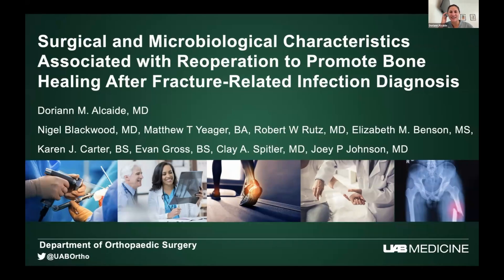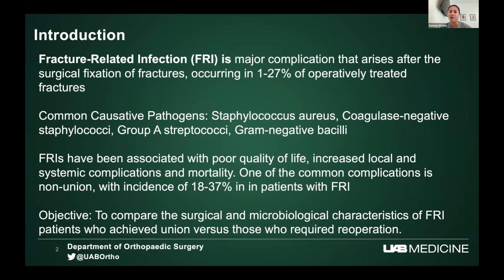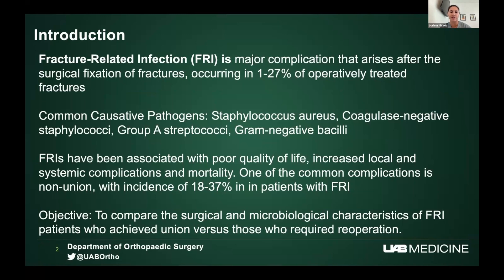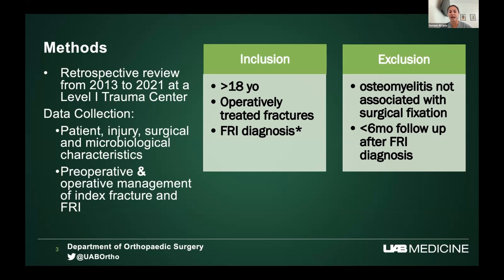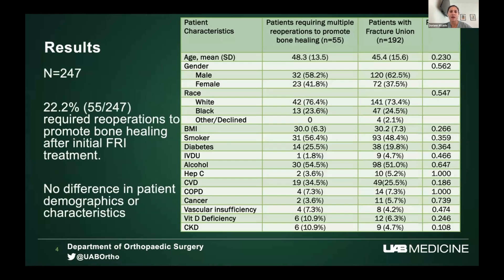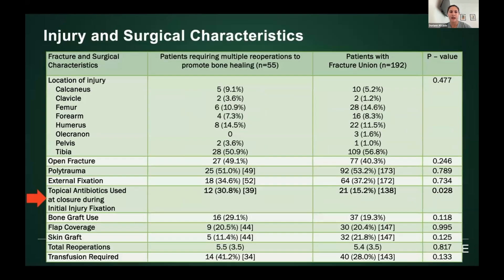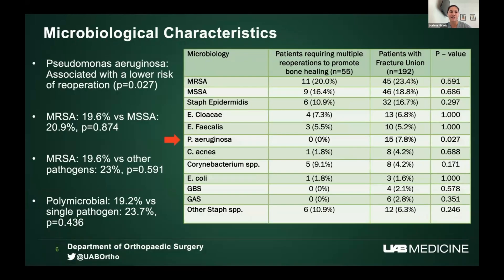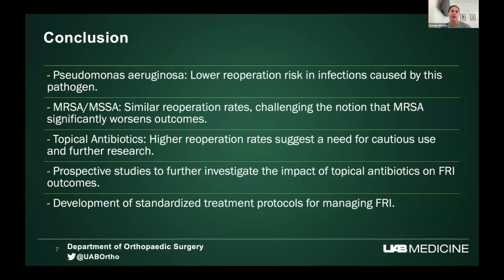Surgical and Microbiological Characteristics Associated with NonUnion in Fracture-Related Infections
Presenting Author: Doriann M Alcaide, MD

The purpose of this study was to compare the surgical and microbiological characteristics of FRI patients that had union and those that had non-union.Through a retrospective study in Single Level I Trauma Center between 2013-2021, we found the use of bone graft and use of topical antibiotic to increase risk of fracture non union. We also found Infection with Pseudomonas aeruginosa was associated with a decreased rate of non-union and infection with MRSA does not affect non union rate.

1. Metsemakers WJ, Morgenstern M, McNally MA, et al. Fracture-related infection: A consensus on definition from an international expert group. Injury. 2018;49(3):505-510

2. Morgenstern M, Kuhl R, Eckardt H, et al. Diagnostic challenges and future perspectives in fracture-related infection. Injury, 49 (Suppl 1) (2018), pp. S83-S90.

3. Thompson E, Qureshi A. Pathogens in FRI - Do bugs matter? - An analysis of FRI studies to assess your enemy. J Orthop. 2024 Feb 12;53:59-72. doi: 10.1016/j.jor.2024.02.011. PMID: 38476676; PMCID: PMC10925936.

4.Metsemakers WJ, Kuehl R, Moriarty TF, et al. Infection after fracture fixation: current surgical and microbiological concepts. Injury, 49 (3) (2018), pp. 511-522.

5. Zimmerli W, Sendi P. Orthopaedic biofilm infections. APMIS. 2017 Apr;125(4):353-364. doi: 10.1111/apm.12687. PMID: 28407423.

6. Horton SA, Hoyt BW, Zaidi SMR, et al. Risk factors for treatment failure of fracture-related infections. Injury. 2021;52(6):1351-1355.

7. Iliaens J, Onsea J, Hoekstra H, Nijs S, Peetermans WE, Metsemakers WJ. Fracture-related infection in long bone fractures: A comprehensive analysis of the economic impact and influence on quality of life. Injury. 2021 Nov;52(11):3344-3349. doi: 10.1016/j.injury.2021.08.023. Epub 2021 Aug 25. PMID: 34474918.

8. Wong JSH, Lee ALH, Fang C, Leung HCH, Liu AHY, So RCK, Yung CSY, Wong TM, Leung F. Outcomes of fracture-related infections - do organism, depth of involvement, and temporality count? J Orthop Surg (Hong Kong). 2022 Sep-Dec;30(3):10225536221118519. doi: 10.1177/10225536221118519. PMID: 36545946.

9. Buijs MAS, Haidari S, IJpma FFA, Hietbrink F, Govaert GAM. What can they expect? Decreased quality of life and increased postoperative complication rate in patients with a fracture-related infection. Injury. 2024 Apr;55(4):111425. doi: 10.1016/j.injury.2024.111425. Epub 2024 Feb 14. PMID: 38402709.

10. Nicholson JA, Makaram N, Simpson A, Keating JF. Fracture nonunion in long bones: A literature review of risk factors and surgical management. Injury. 2021 Jun;52 Suppl 2:S3-S11. doi: 10.1016/j.injury.2020.11.029. Epub 2020 Nov 11. PMID: 33221036.

11. Struijs PAA, Poolman RW, Bhandari M. Infected nonunion of the long bones. J Orthop Trauma, 21 (2007), pp. 507-511.

12.Jensen SS, Jensen NM, Gundtoft PH, Kold S, Zura R, Viberg B. Risk factors for nonunion following surgically managed, traumatic, diaphyseal fractures: a systematic review and meta-analysis. EFORT Open Rev. 2022 Jul 5;7(7):516-525. doi: 10.1530/EOR-21-0137. PMID: 35900220; PMCID: PMC9297052.

13.Zura, R. , Mehta, S. , Della Rocca, G. & Steen, R. (2016). Biological Risk Factors for Nonunion of Bone Fracture. JBJS Reviews, 4 (1), doi: 10.2106/JBJS.RVW.O.00008.

14.Vanderkarr MF, Ruppenkamp JW, Vanderkarr M, Holy CE, Blauth M. Risk factors and healthcare costs associated with long bone fracture non-union: a retrospective US claims database analysis. Journal of Orthopaedic Surgery and Research. 2023 Oct 3;18(1):745.

15.Major Extremity Trauma Research Consortium (METRC); et al. Effect of Intrawound Vancomycin Powder in Operatively Treated High-risk Tibia Fractures: A Randomized Clinical Trial. JAMA Surg. 2021 May 1;156(5):e207259. doi: 10.1001/jamasurg.2020.7259. Epub 2021 May 12. PMID: 33760010.

16.Miles DT, Colón LF, Wilson AW, Scheinberg M, Yee MA, Cunningham BA, Doty JF, Gardner WE, Kiner DW, Nowotarski PJ. Topical Antibiotic Powder and Nonunion Risk in Surgically Treated Tibial Plateau and Pilon Fractures. J Am Acad Orthop Surg. 2023 Mar 15;31(6):e310-e317. doi: 10.5435/JAAOS-D-22-00261. Epub 2022 Dec 30. PMID: 36563331.